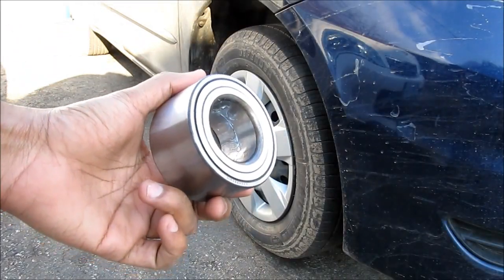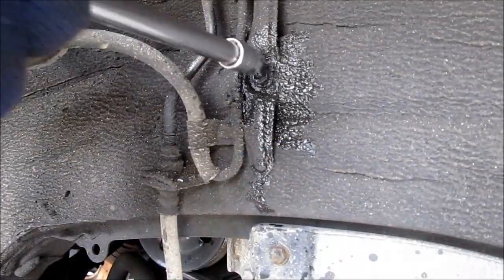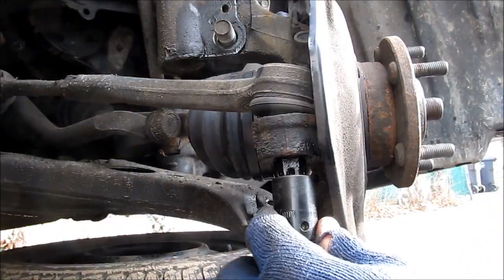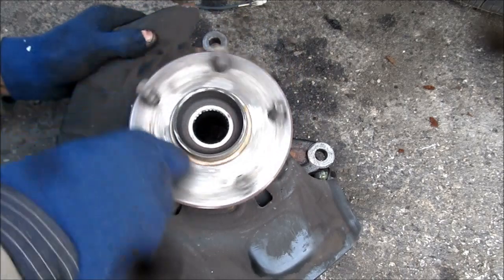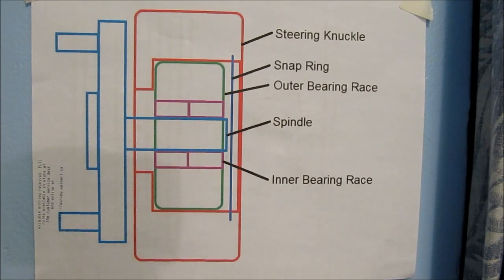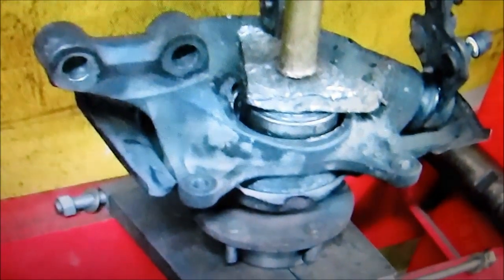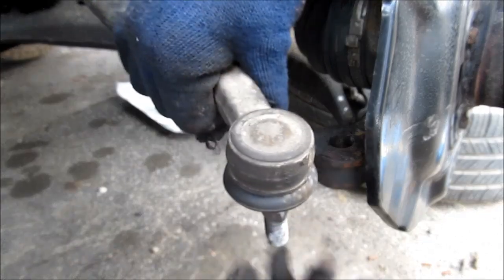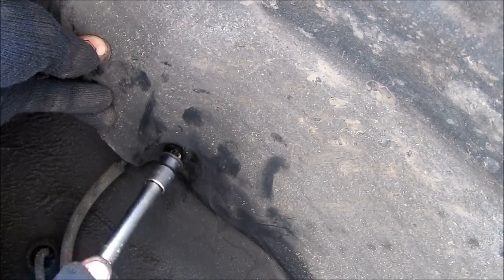Front Wheel Bearing Replacement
Here's how to replace the front wheel bearing on a front wheel drive Toyota or Lexus vehicle with MacPherson strut front suspension.

After many miles, bearings will start to wear out and cause a whirring or grinding noise while driving down the freeway. This noise can be isolated by jacking up each tire and rotating it to hear where the sound comes from.

This procedure was demonstrated on a 2006 Toyota Sienna. Procedure is the same for the Toyota Corolla, Matrix, Echo, Yaris, Camry, Solara, Avalon, Sienna, Highlander, Lexus ES300, ES330, ES350, RX300, RX330, RX350 as well as many other Japanese and domestic vehicles.

On most FWD cars, the wheel bearing is pressed into the steering knuckle. Thus the steering knuckle has to be removed from the vehicle and taken to a press to have the old bearing pressed out and a new bearing pressed in. Bearing removal tools that use a large bolt to slowly press out the bearing with an impact gun can also be used.

This video demonstrates the steering knuckle removal procedure for a FWD Toyota, as well as some tips on bearing removal. Once the axle nut is loosened, the car can be jacked up and wheel removed. The drive shaft (30 mm), ball joint (17 mm), tie rod end (17 mm), caliper and bracket (17 mm), strut (22 mm) brake hose (12 mm) and ABS wire (10 mm) bolts and nuts all need to be removed to free the knuckle.

Care must be taken not to damage the ABS sensor wire. Its expensive to replace and is very fragile. It is recommended to remove it completely from the steering knuckle before removing any mechanical components.

Once the knuckle is freed, a 10 ton press was used to press out the spindle. The inner bearing race was chipped out from the spindle. Unfortunately, the 10 ton press was not able to remove the bearing from the hub, so a 20 ton press was used. Once the new hub was seated, the snap ring was installed and the spindle was pressed into the inner bearing race.

A Timken bearing was used. The bearing had a Koyo brand stamp on it.

Installation is the opposite of removal. Make sure the tie rod has fully seated in the knuckle as it is tapered. Take care when replacing the ABS wire. Use anti-seize on any bolts prone to rust so it can be easily removed next time.